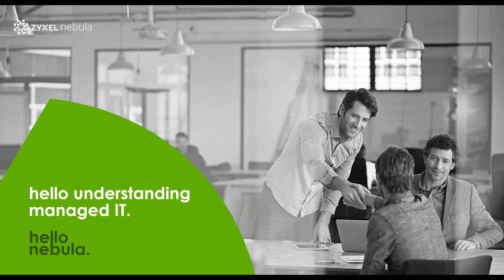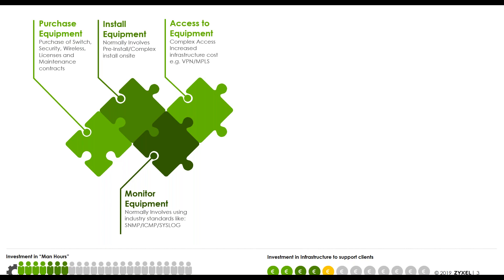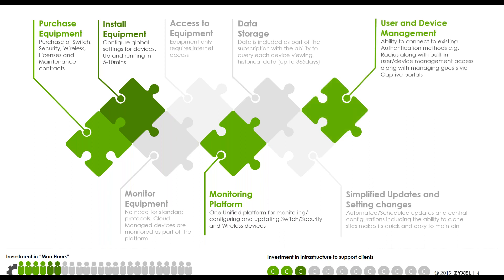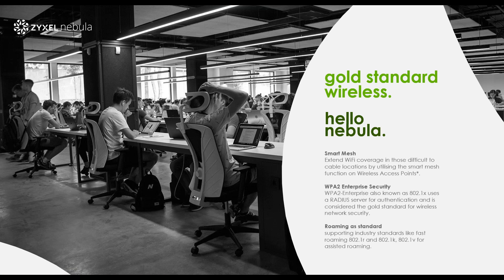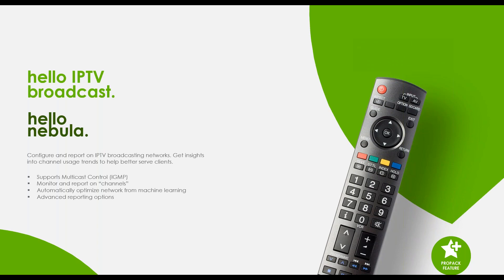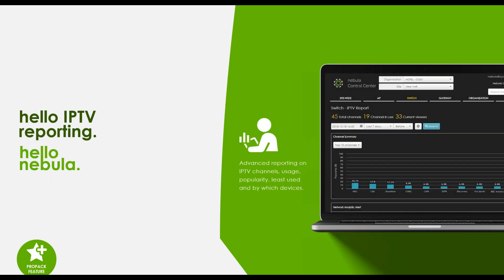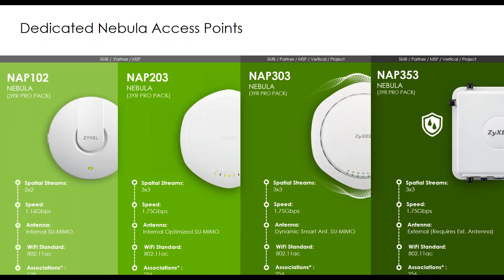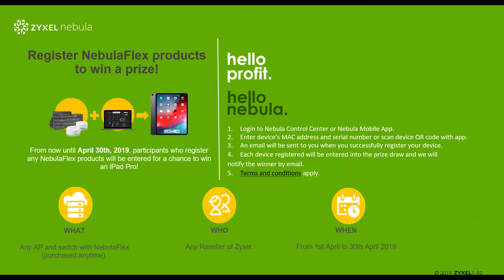Introduction to Nebula – Goodbye Hassle Hello Nebula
From box to bandwidth in minutes with Nebula. An easy to use management platform for SMB’s to have a centralised way to manage traditional networks. AP’s, Switches and Gateways all under one roof!